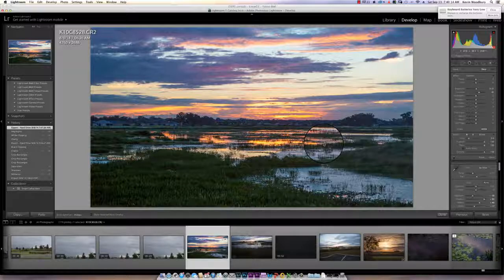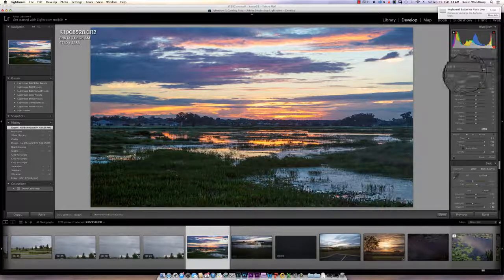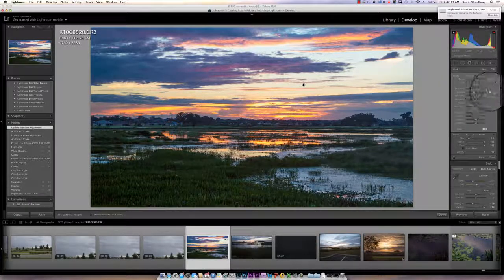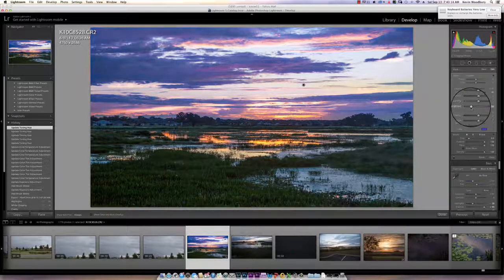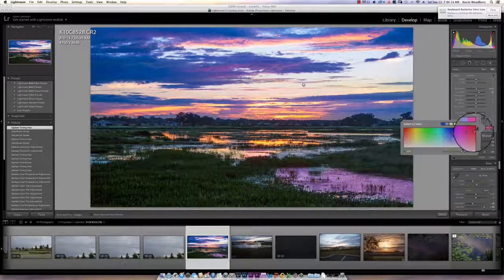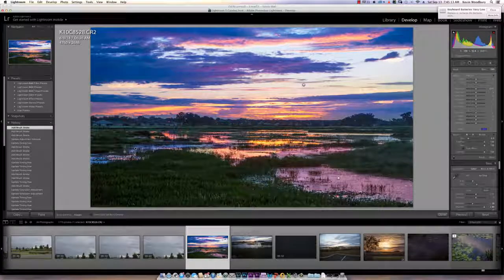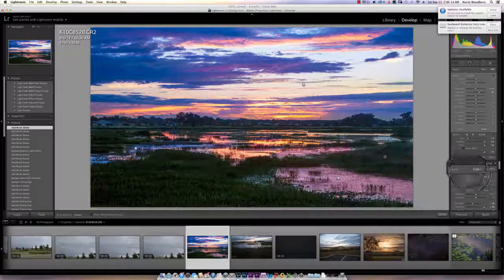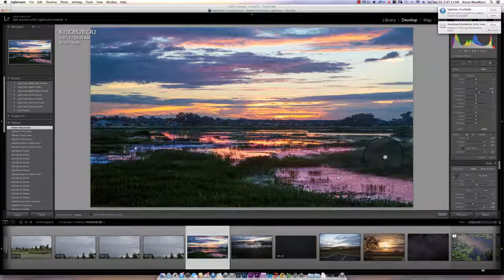Lightroom Selective Editing